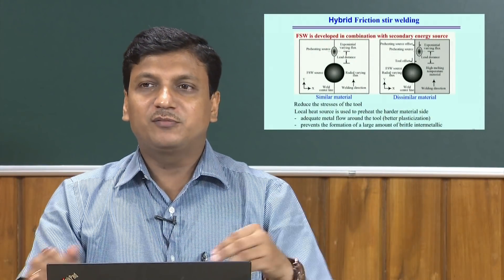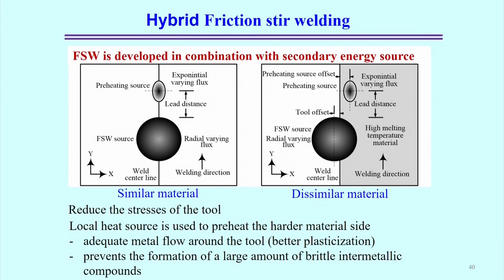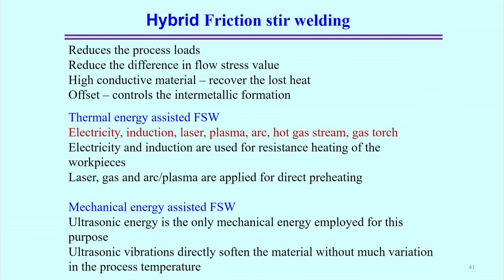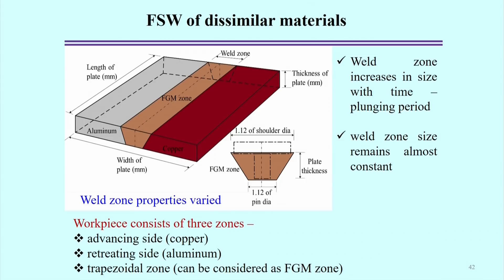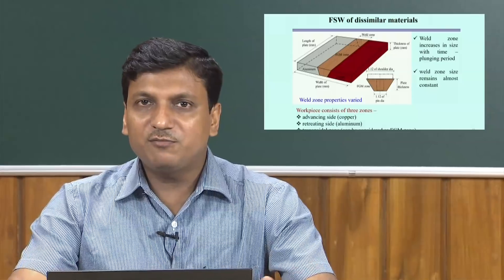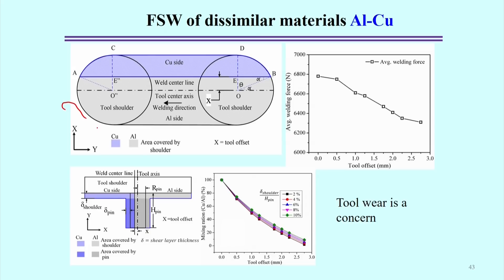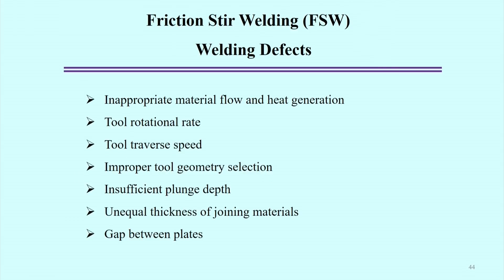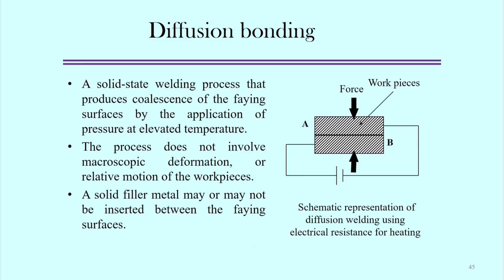Week-3 Lesson-3 Solid State Welding Processes Part III